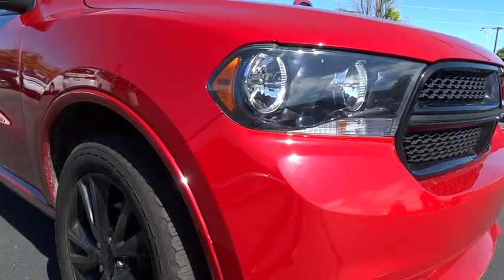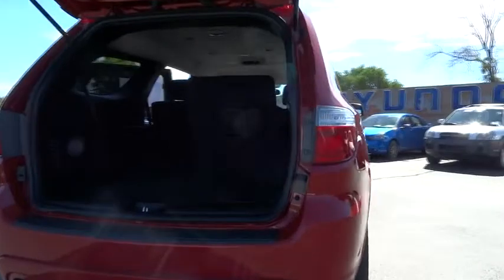2013 Dodge Durango Albuquerque, Rio Rancho, Santa Fe, Clovis, Los Lunas, NM 15430A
2013 Dodge Durango
Larry Miller Hyundai Alberquerque: Servicing Albuquerque, New Mexico near Rio Rancho, Santa Fe, Clovis, Los Lunas, NM.